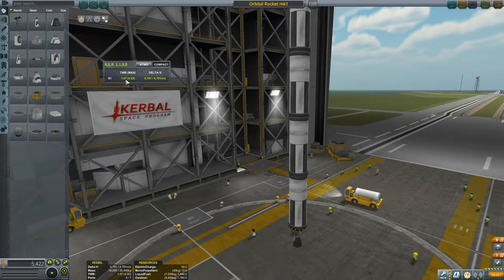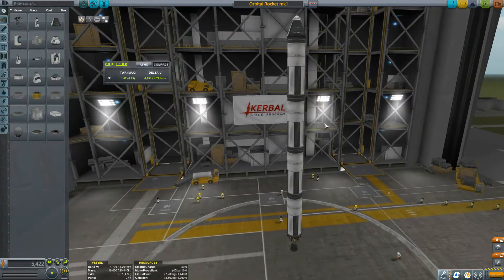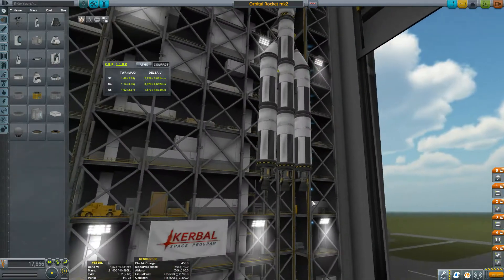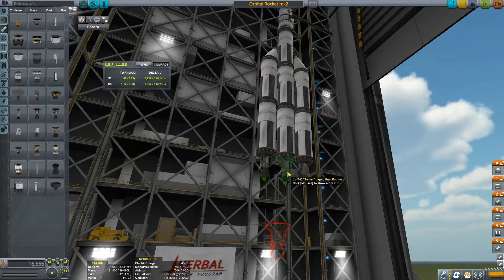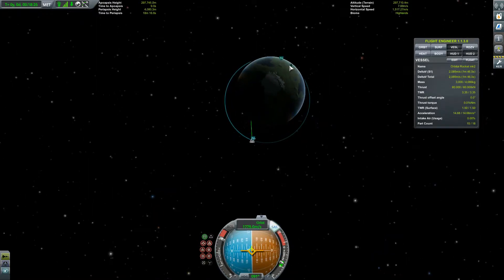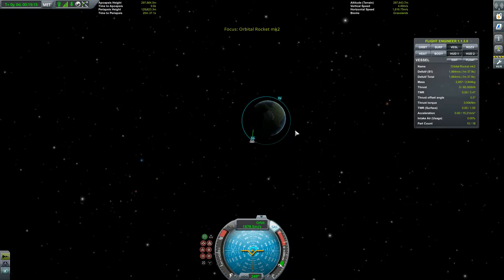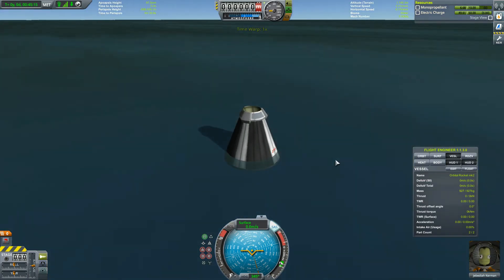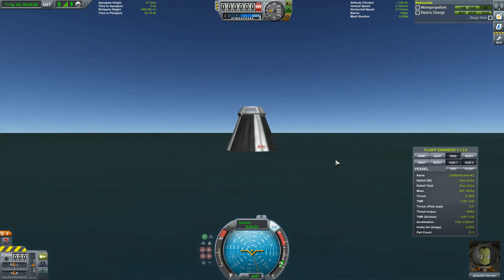Learn how to play KSP for Dummies in 1.3.1: Learning how to go into Orbit!! Part 2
Today in our tutorial series i teach you how to go into orbit and explain why getting good at getting into orbit is very important for you to make any progress in the game.

Links:
Delta v Map